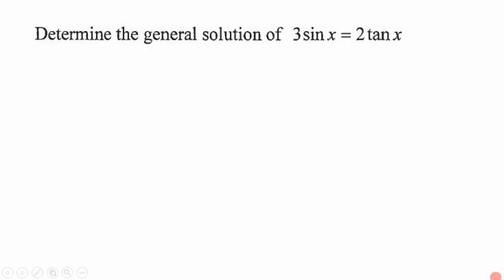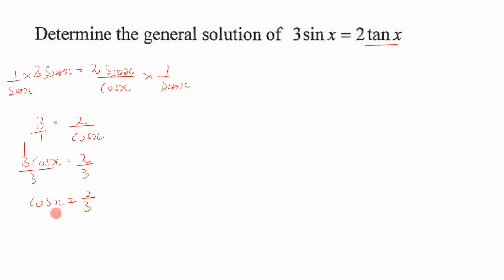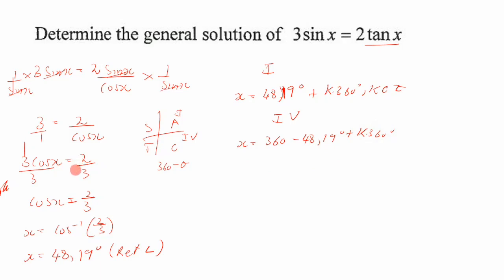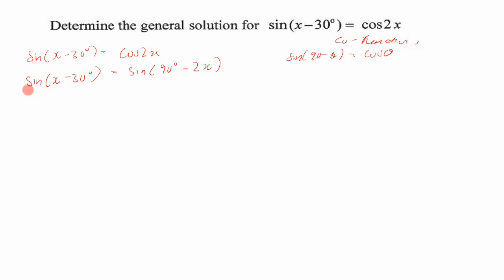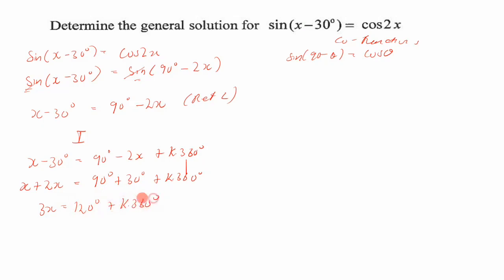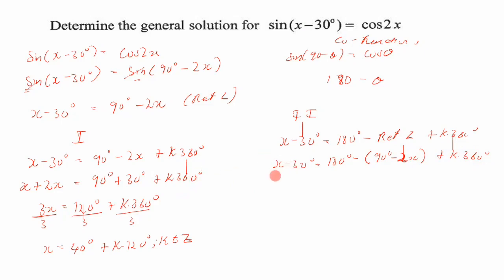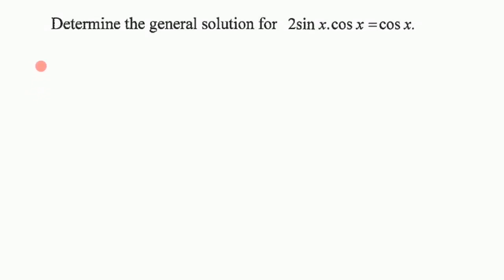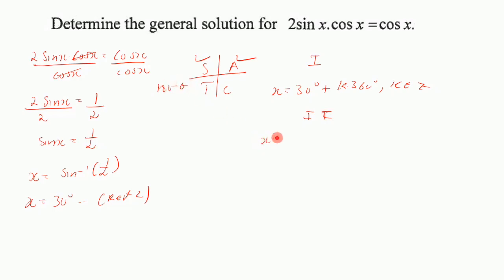Tackling Exam Questions General Solutions| Trigonometry| Grade 11 & 12